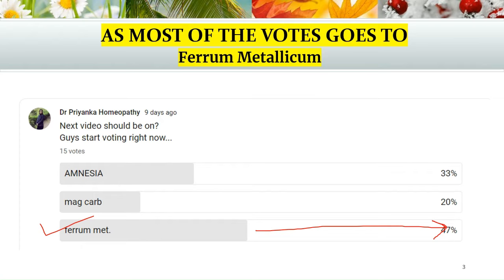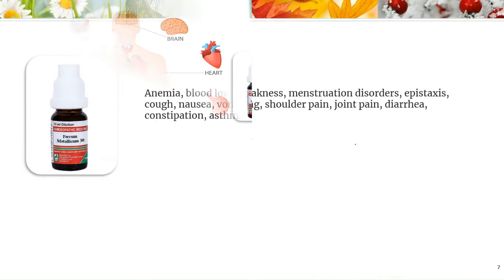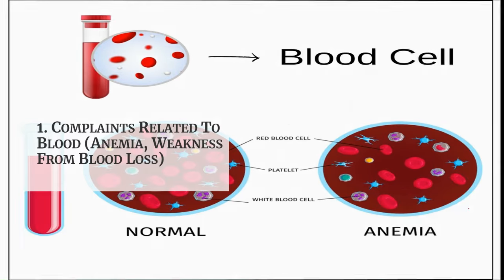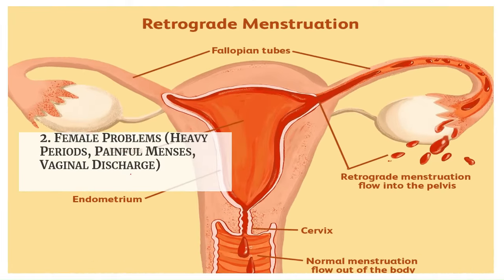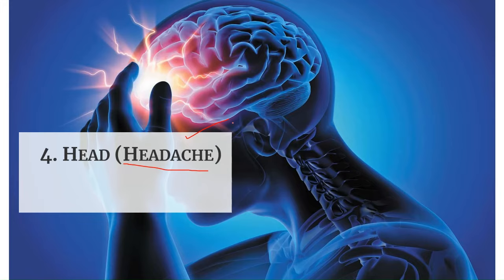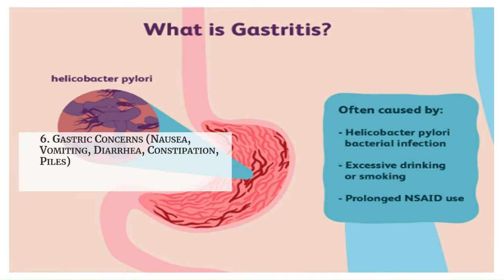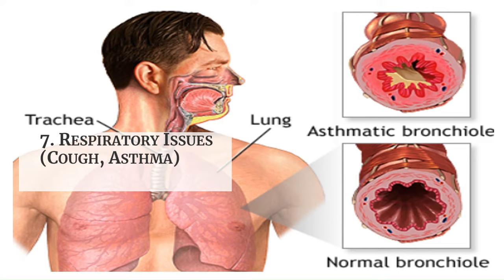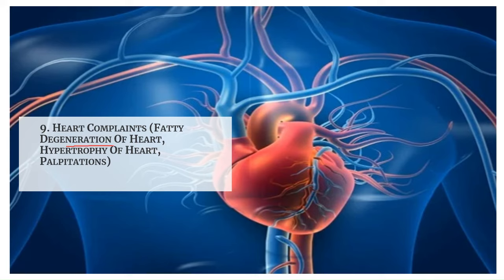Ferrum Metallicum: Homeopathic Medicine || 1 medicine 100 uses || anemia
Greetings, fellow seekers of natural healing! Today, we embark on a journey into the realm of homeopathy, where ancient wisdom meets modern medicine. Our focus? Ferrum Metallicum, a powerful remedy revered for its ability to combat anemia and restore vitality. Join me as we delve into the depths of this remarkable homeopathic medicine and uncover its secrets for promoting health and vitality.

FOR ONLINE CONSULTATION APPOINTMENT CONTACT AT :
ONLINE CONSULTATION FEE WILL BE
 FOR INDIANS:
RS 500 (FOR CHRONIC CASES)

FOR OUTSIDE INDIA/Foreigner:
$ 5.41 ( FOR ACUTE CASES)
 $ 8 ( FOR CHRONIC CASES)
 CONTACT AT : WHATAPP NO - 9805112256
                                                                                     ~ Dr.Priyanka Saini ~

ANATOMY OF HOMEOPATHY |ACTION OF MEDICINES &VITAL FORCE in context of CHAKRAS NAD

CLAUSTROPHOBIA || HOMEOPATHY TREATMENT || FEAR OF CROWD/SMALL PLACES

BACH FLOWER REMEDIES - EVERY THING YOU SHOULD KNOW ABOUT @dr.priyankashomeopathy || PART- 1

JOINT PAIN || HOMEOPATHIC RHEUMACARE PLUS TONIC || 100%RESULTS || ARTHRITIS

HOMEOPATHY TREATMENT FOR BOIL/FRUNCLE/CARBUNCLE/abscess|| PUS IN BOIL||HARD

Homeopathic Treatment for Effects of Drug Addiction and Withdrawal Symptom

Homeopathy treatment for Scalp Folliculitis || red bump || itching || sensitive

TOURETTE SYNDROME || HOMEOPATHY TREATMENT || TICS || MOTOR AND VOCAL TICS

HOMEOPATHY TREATMENT FOR COLD AND FLU || INFLUENZA || TOP 10 MEDICINES

SOME SPECIAL VIDEOS:
HOMEOPATHIC MEDICINES FOR BLOCKED SACRAL & SOLAR PLEXUS CHAKRAS | MEDO

NABOTHIAN CYST || TREATMENT | HOMEOPATHIC MEDICINES | CERVIX EPITHELIAL|CAUSES~Dr Priyanka Saini

Bipolar Disorder|Homeopathy treatment top8 ||Extreme MoodSwings| DEPRESSION MANIAC

FEMALE HEALTH TONICS || HOMEOPATHIC PART1||AMENORRHOEA|DYSMENORRHOEA |MENORRHAGIA

Eye Floaters/Muscae volitantes Part-2 || Homeopathic Treatment REMOVE ROOT CAUSE

UTERUS PROLAPSE || HOMEOPATHIC TREATMENT | TISSUE PROTRUDING |urine leakage

HOMEOPATHIC DIGESTIVE TONICS|| TOP 5 |acidity,bloating, indigestion and gastric